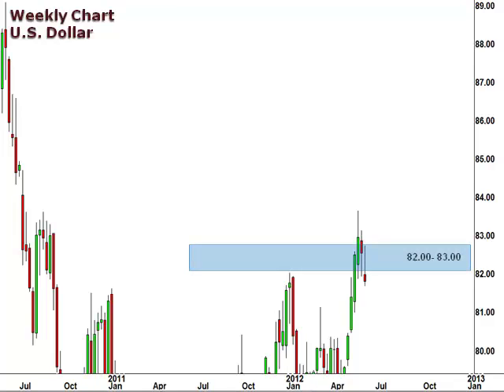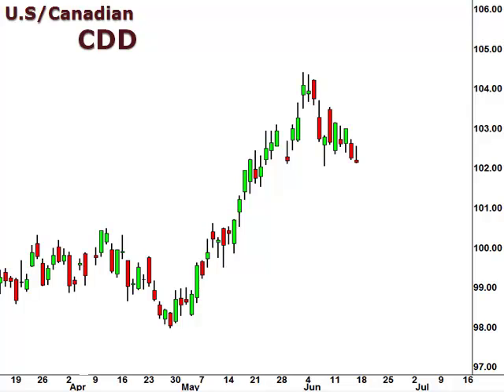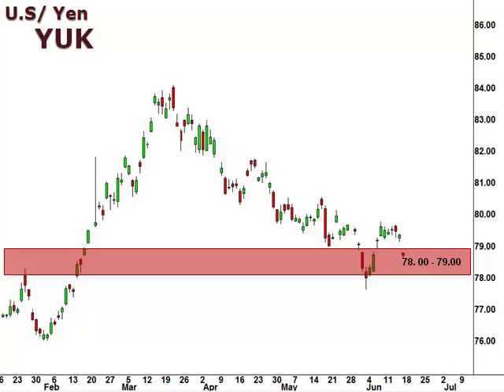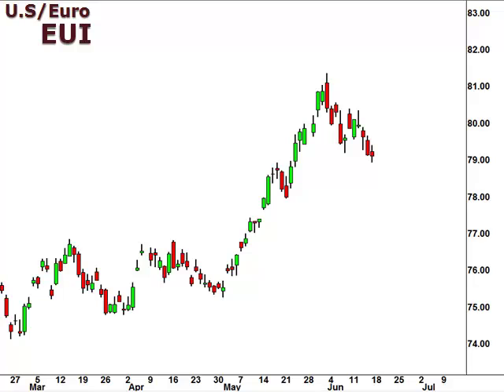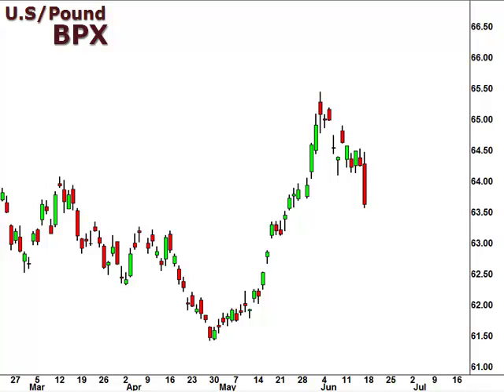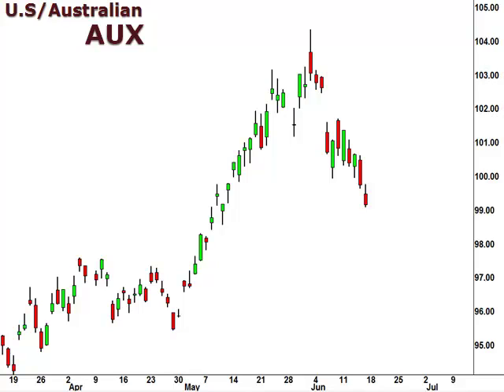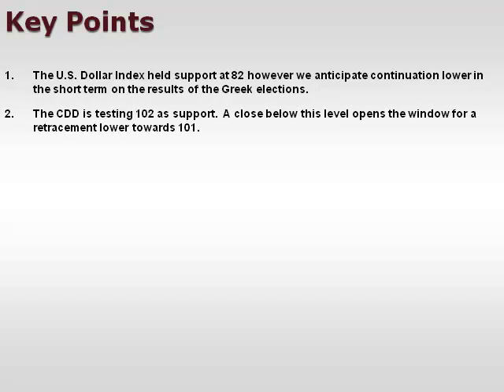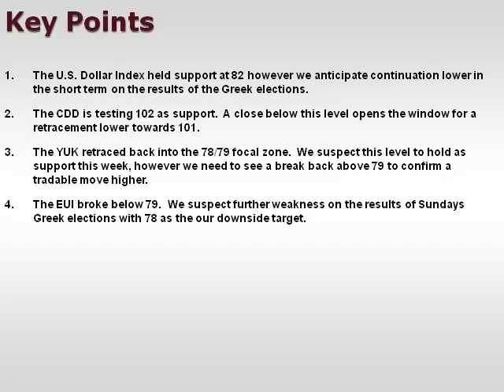Forex Options Trading Outlook - June 18, 2012